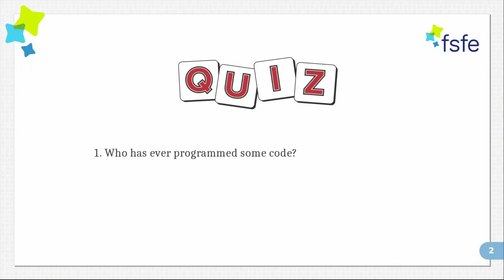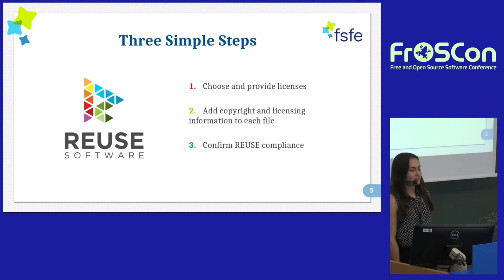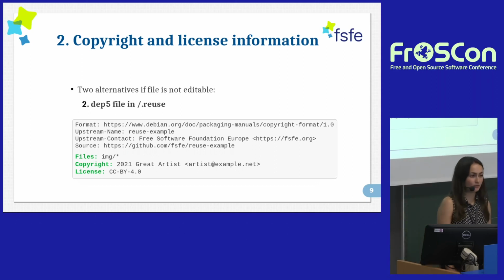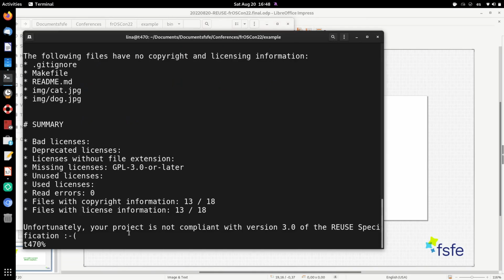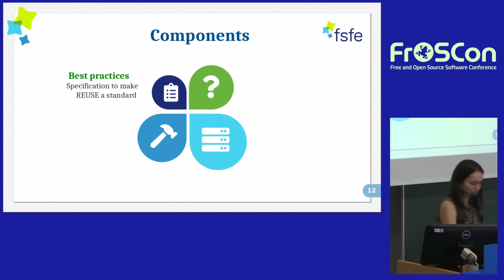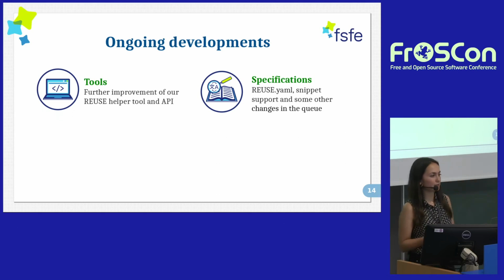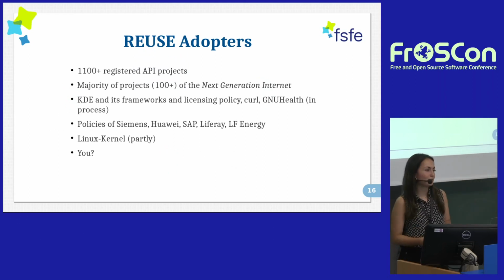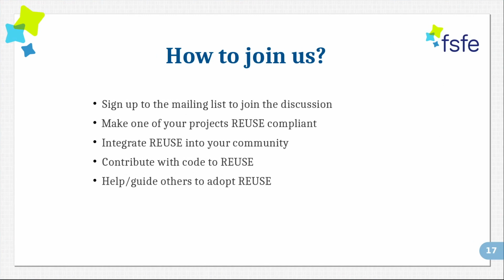2022 - REUSE: Indicating licence and copyright information has never been easier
Developing, using, and re-using Free Software is fun, but dealing with licensing and copyright information is not. REUSE changes that. With three simple steps, it makes adding and reading licensing and copyright information easy for both humans and machines. In this presentation, Lina Ceballos will guide us through the REUSE principles and will show us how to make licensing clear and simple.

If you want to grant users the freedoms to use, study, share and improve your software, you have to grant those freedoms in the software licence. To encourage people to develop Free Software, we help developers to understand and apply Free Software licences. Since 2017, REUSE contributes to this goal. Any project that follows the initiative's recommendations makes copyright and licensing information readable for both humans and machines. In this way, we want to ensure that individuals, organisations and companies that are reusing code are aware of the licence terms chosen by the original author.

REUSE does not "reinvent the wheel". On the contrary, it integrates seamlessly into development processes and other best practices when indicating Free Software licences. In addition, there are tools and documentation to help you get started. During this talk we will take a closer look at these tools and documentation, with the bonus of seeing a live demonstration of how to make a project compliant with the REUSE specifications.

Lina Ceballos